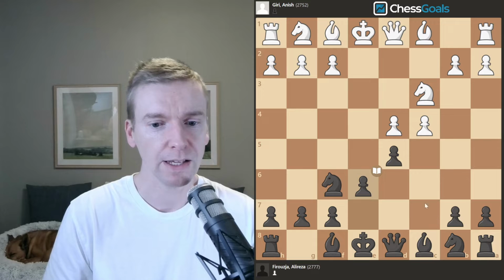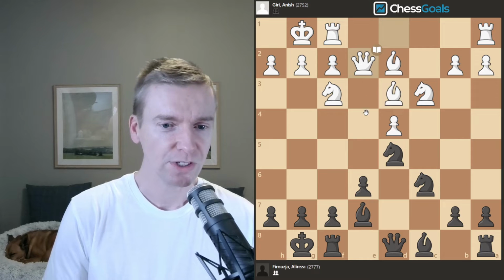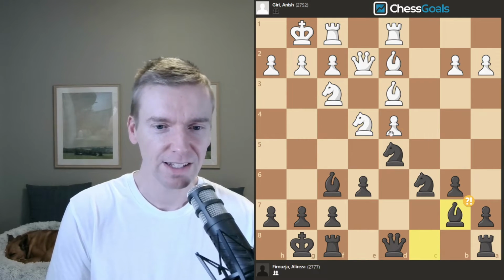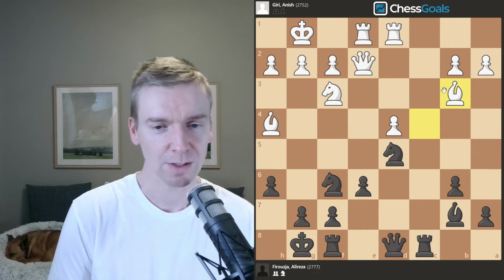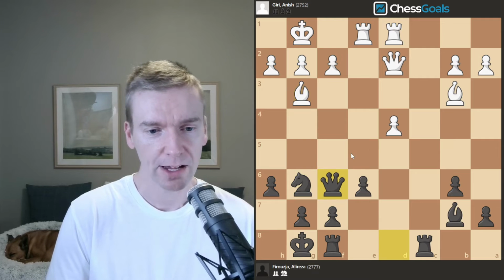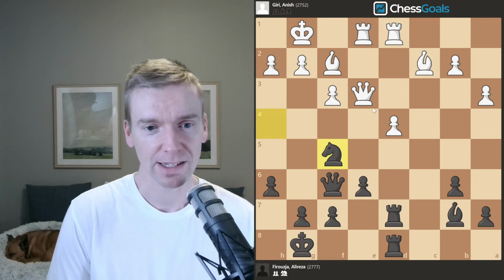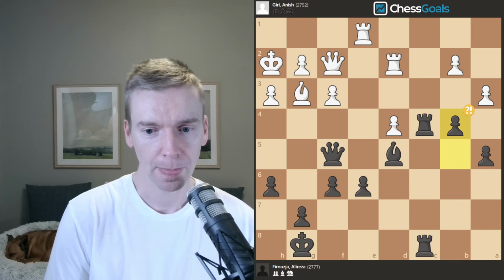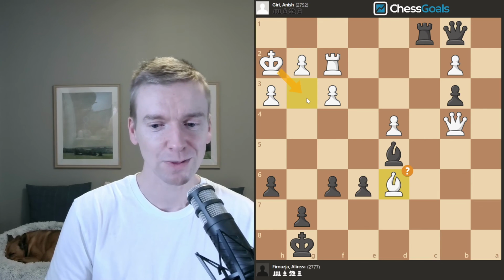Alireza Firouzja's Brilliant Caro-Kann Panov-Botvinnik Attack Game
Explore the strategic depth of the Caro-Kann in this captivating blitz game from the 2023 Saint Louis tournament, where Alireza Firouzja masterfully outplays Anish Giri. Witness how Firouzja navigates the challenges of Giri's Isolated Queen Pawn (IQP) in the Caro-Kann Panov Botvinnik Attack, showcasing brilliant maneuvers and tactical finesse. This analysis highlights the critical moments and strategic choices that led to Firouzja's victory, making it a must-watch for enthusiasts and learners of the Caro-Kann. Join us for a deep dive into this exemplary display of high-level chess strategy!